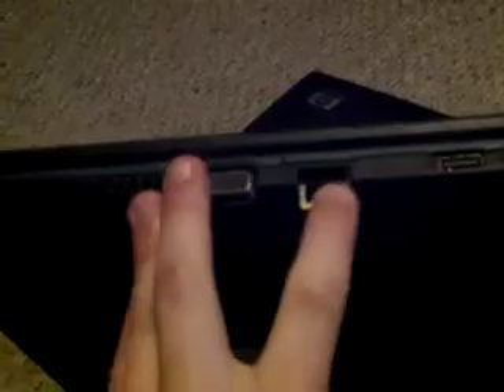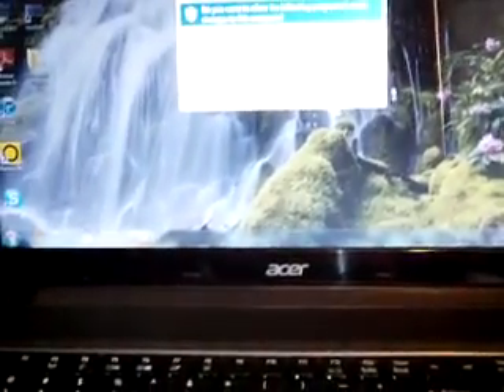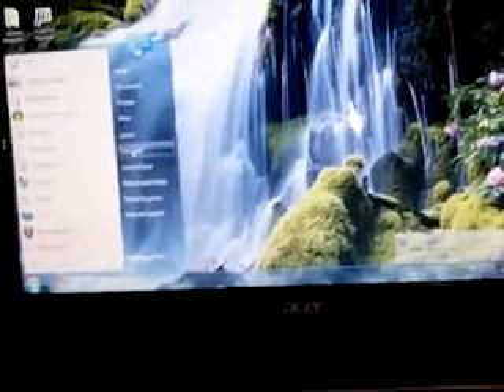Acer Aspire 5250-0895 Notebook Review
This is a review of the Acer Aspire 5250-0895 notebook. It is a very baseline notebook with 4GB ram, 250GB HDD, and a 1GHz AMD processor. It is perfect for doing email and basic web browsing.